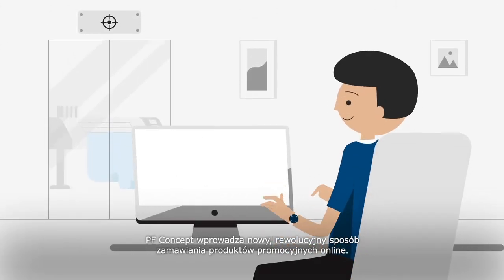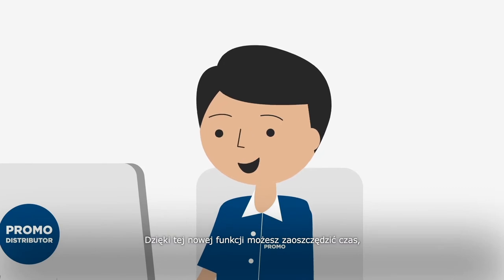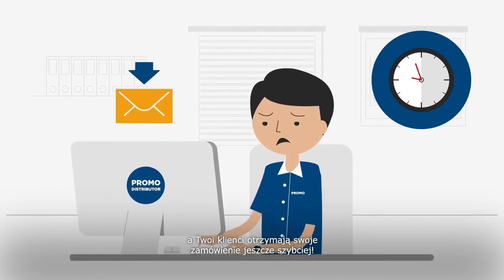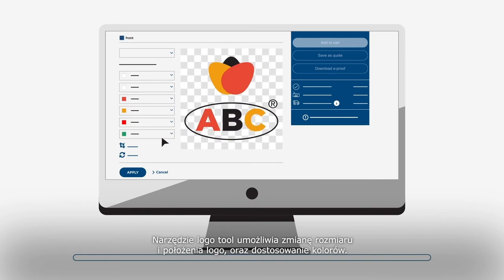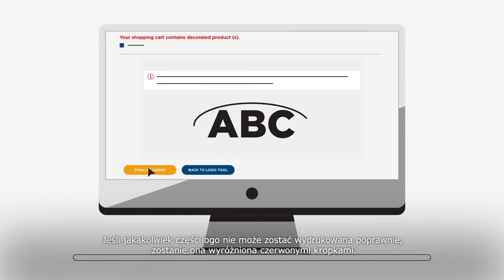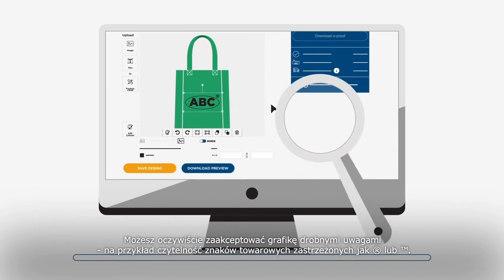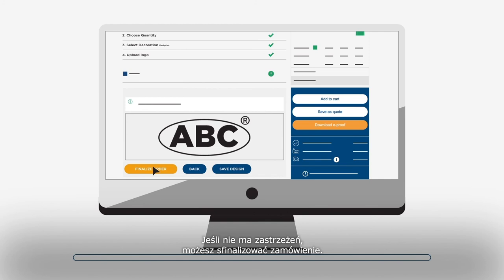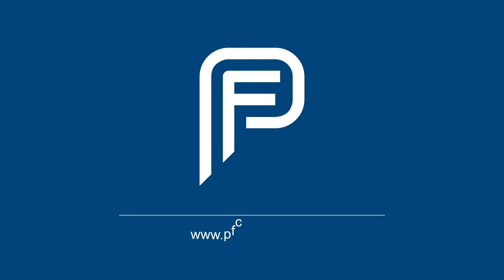Online artwork check (Polish subtitles)